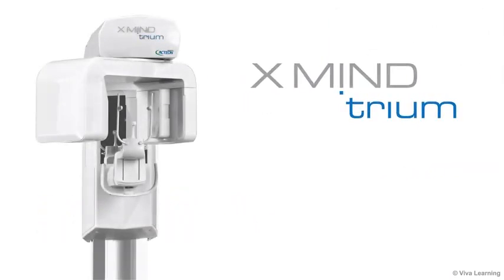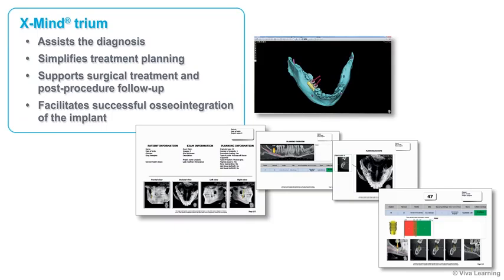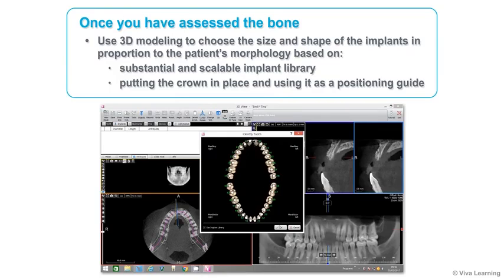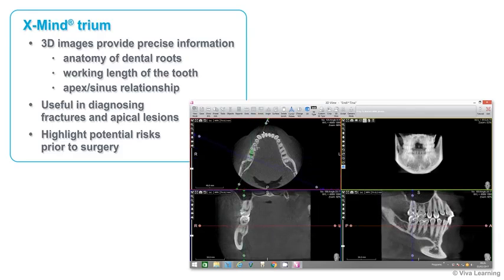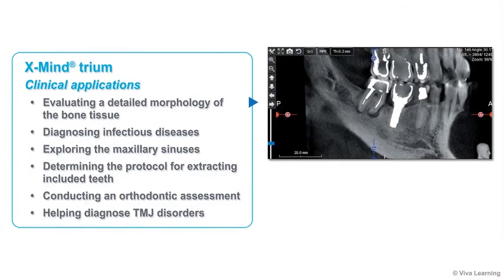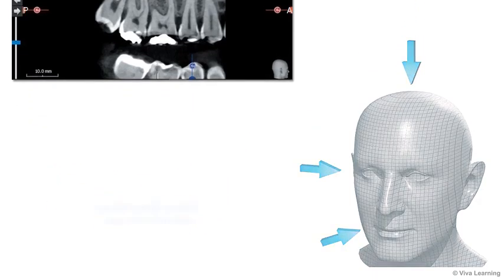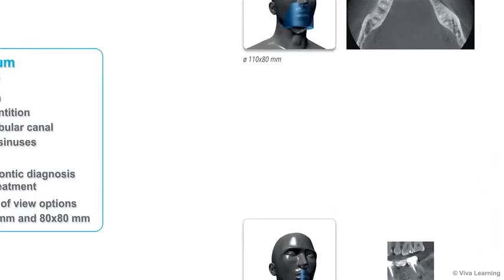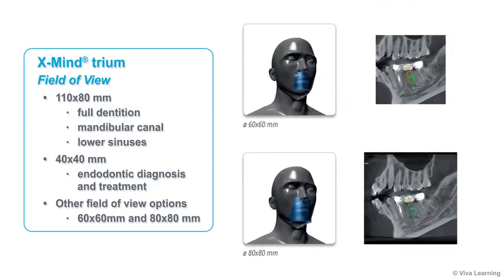Acteon X Mind Trium Extraoral Imaging - DENTBEAR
Acteon X Mind trium is use for  extra oral imaging that is 3D CBCT, Panoramic and Cephalometric.
It is advance  extra oral imaging device  it has a full range of medium FOV sizes to facilitate 2D and 3D examinations.